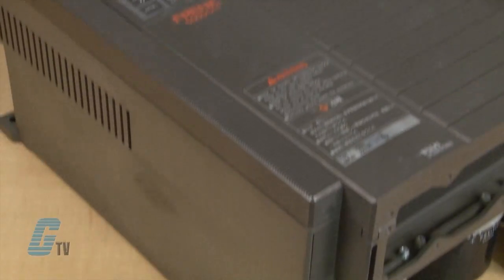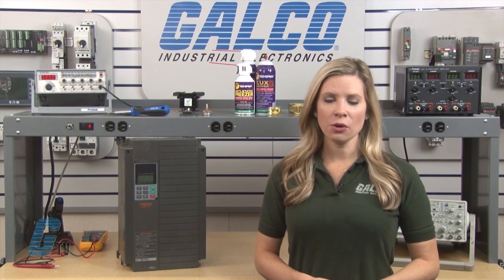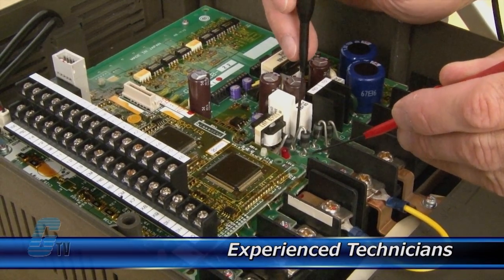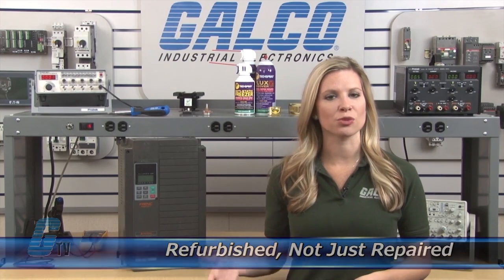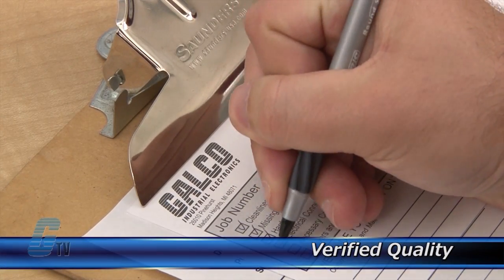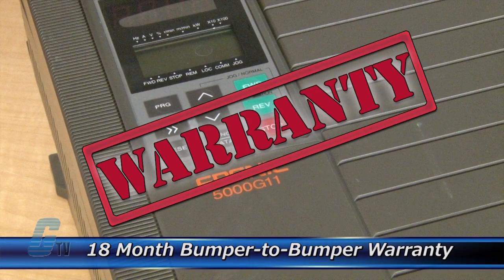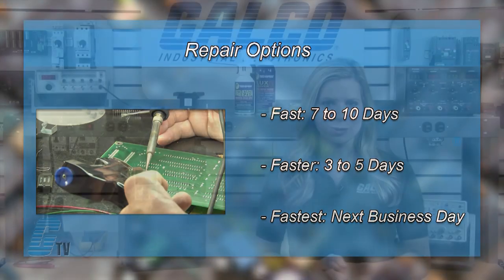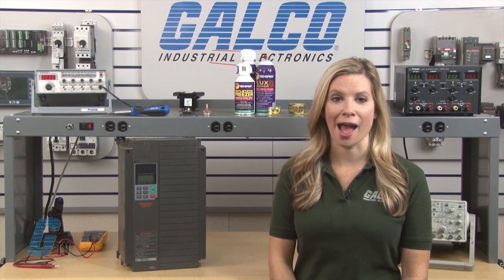Repair Fuji Frenic 5000G11 AC Drive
Repair Fuji Frenic 5000G11 AC Drive by experienced technicians.  Katie Nyberg presents Galco's repair capabilities.  to get your item repaired.

18-Month 'Bumper-to-Bumper' Warranty -- The entire unit you send to us for service is covered under warranty, not just the portion repaired.